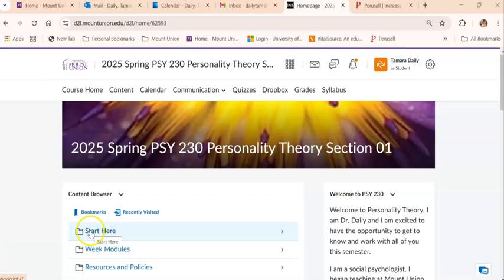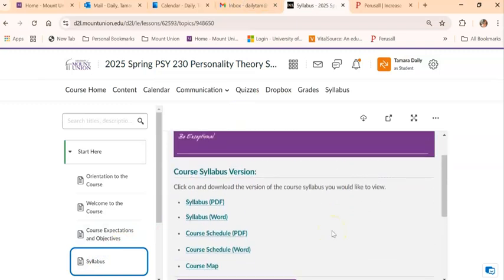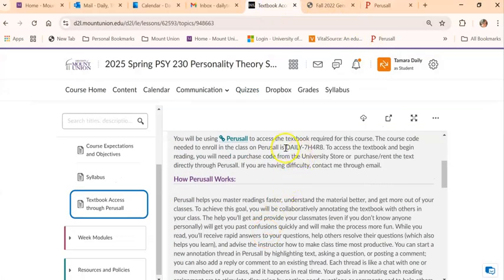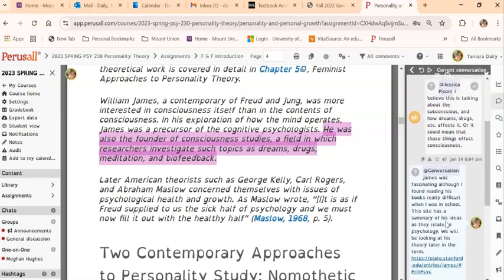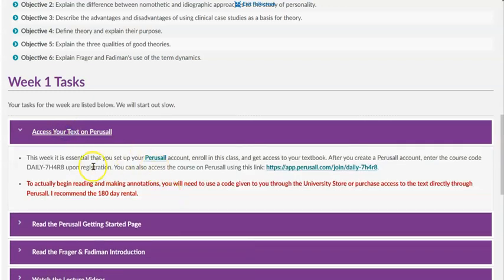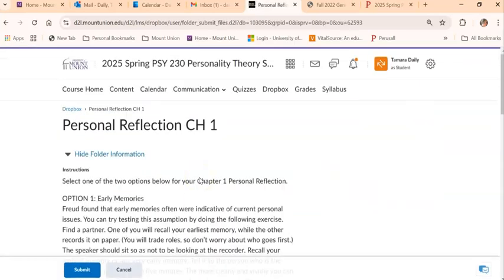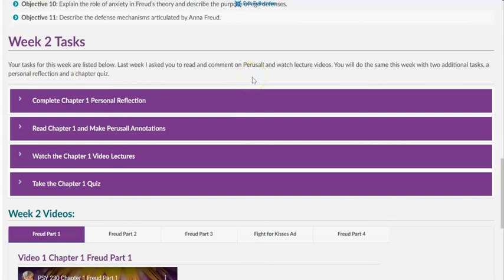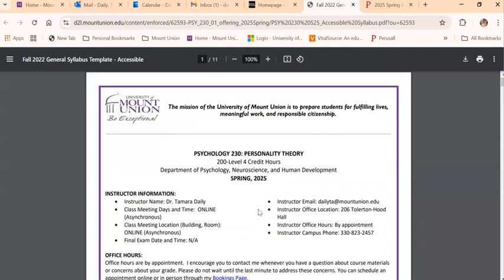PSY 230 Orientation Video Spring 2025